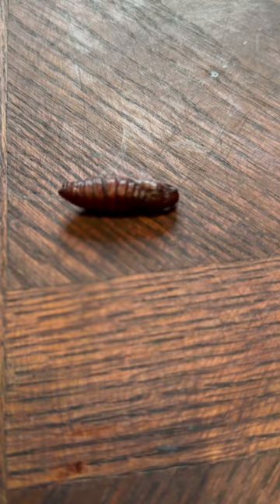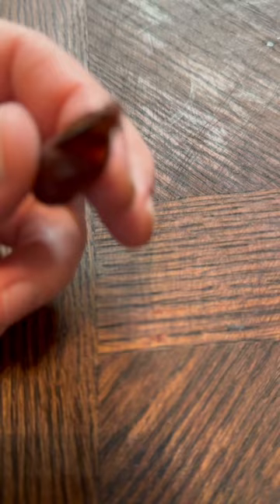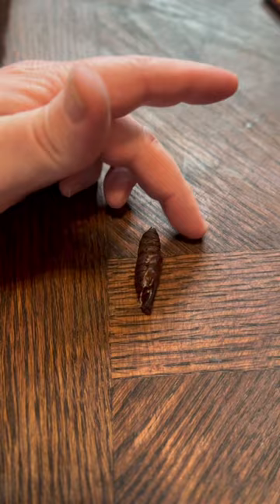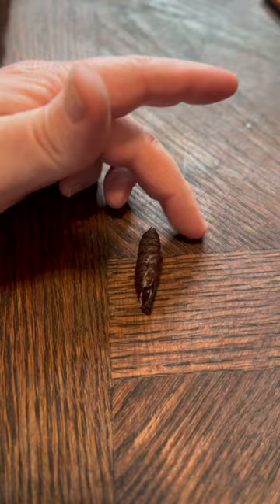Blue Horn Worm-Cocoon-Beautiful Moth-the entire process shown